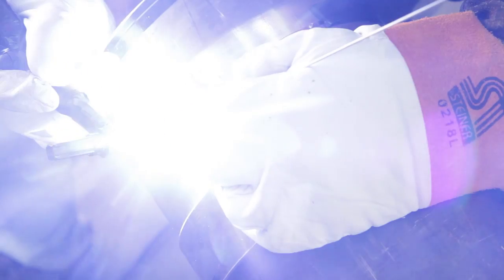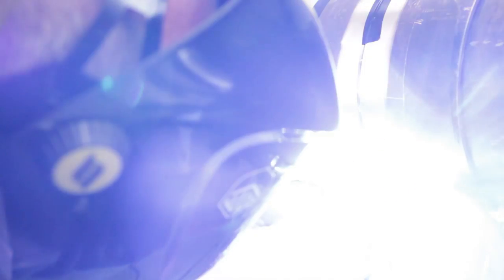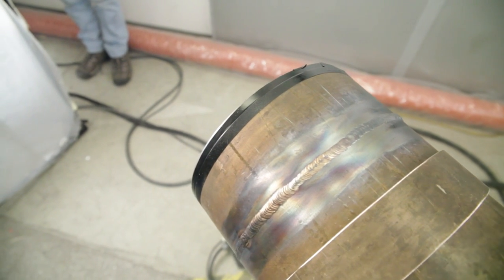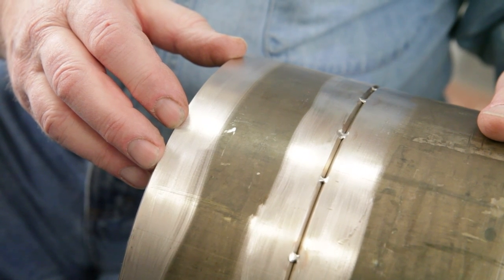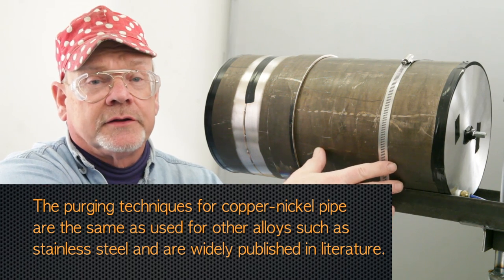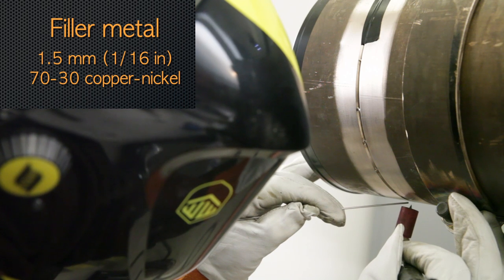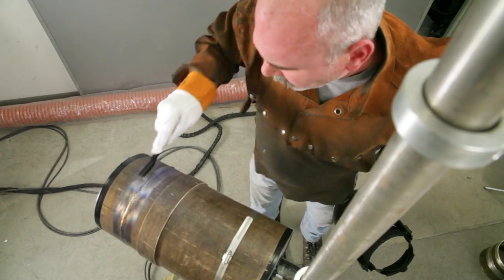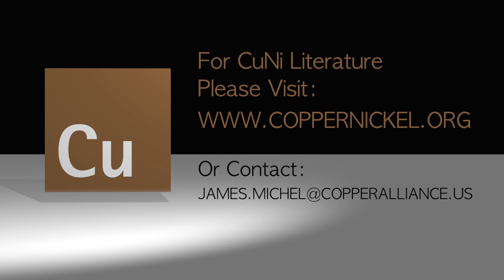3 Pipe Welding Copper Nickel Alloy Part 3 of 5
Section 3- Copper-Nickel Alloy- Pipe Welding

The Copper Development Association is pleased to present a series of video presentations covering welding of copper-nickel alloy.  This video is the third in a series designed to provide welders with the principles of joining 90-10 and 70-30 engineering grades of copper-nickel. In this demonstration we will be using a pipe which has a 200 mm diameter. While this is a common industry pipe size, copper-nickel alloy tube sizes can vary from small diameter, thin-wall condenser tubes, to pipes as big as 610 mm in diameter, and even larger.

The basic guidelines for TIG welding are covered in the Copper-Nickel Alloy -- TIG Welding video, and are applicable to pipe welding. Some important points to remember are:
The need for high frequency or a lift start, and a down-slope or current decay to minimize start and crater defects
Prepare Tungsten electrodes the same as you would for stainless steel
Use as large a cup size as practical or a gas lens
It is important to have a uniform root face, or land as it is often called, around the pipe circumference for the welder to make a uniform root pass. This is best done by machining, and an ID counter bore may be needed to correct pipe that is out of round.
The root pass technique is an area of flexibility and best results are often obtained using the technique the welder is most familiar with, allowing for differences in fluidity.
Fixed position pipe welding requires significantly greater welding skill than the easier down-hand welding, but high quality welds are readily obtained in the fixed position.
Before tack welding the pipe sections to be joined, an internal inert gas purge arrangement needs to be installed. There are many different pipe purging arrangements and hardware used in industry.  Any of them used on stainless steel piping are acceptable for welding copper-nickel alloys. The purging gas should be 100% argon. The argon purge should be continued until all oxygen (air) is essentially eliminated. A high purity purge is needed during root pass welding to obtain a smooth internal root contour, free of an oxidized surface. The purge is maintained until at least the completion of the next fill pass to prevent oxidation of the weld area.
After the weld is made, post weld clean to a bright finish and visually inspect the weld to assure that it meets desired quality, the proper weld contour, and is free of defects such as cracks, undercut and lack of fusion & penetration. Both the ID root weld, when accessible, and the weld face should be visually inspected.